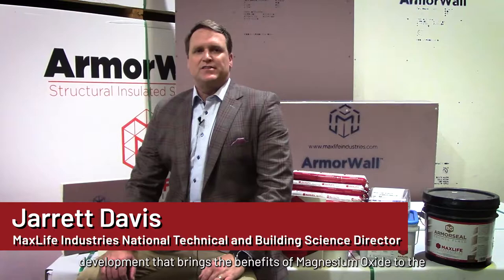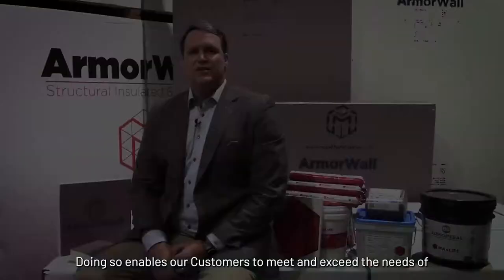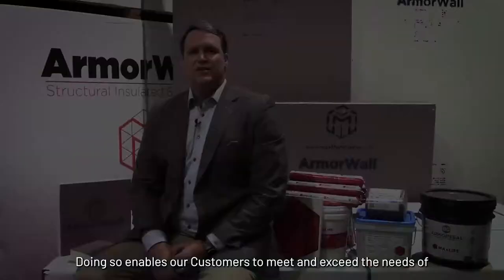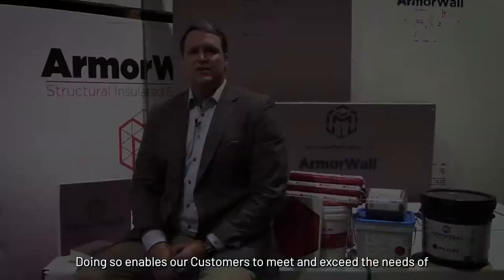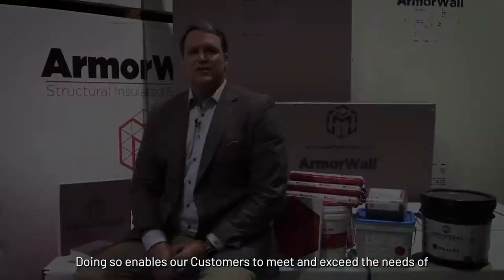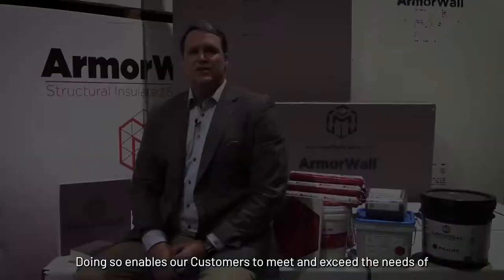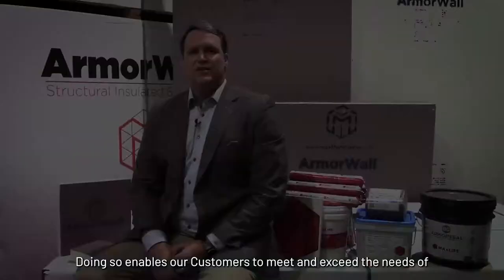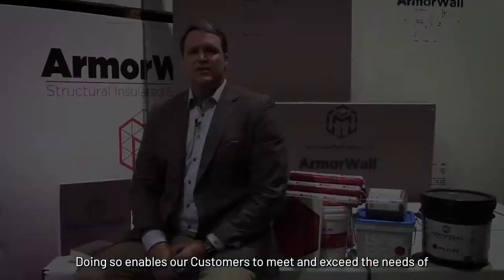Interview on ArmorWall Plus with MaxLife Industries' Jarrett Davis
Watch our interview with MaxLife Industries' National Technical and Building Science Director Jarrett Davis, where he delves into how the ArmorWall Plus system works, and its multitude of benefits.